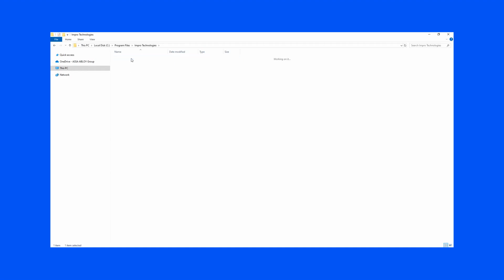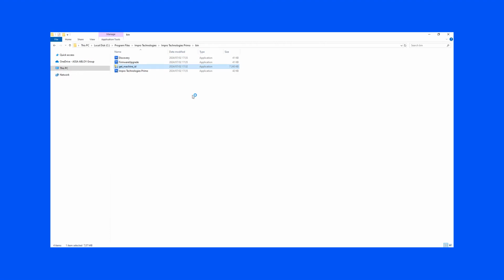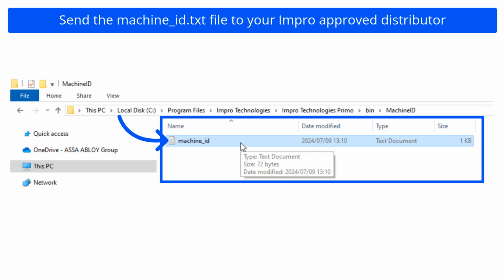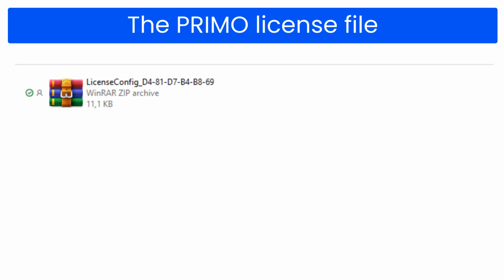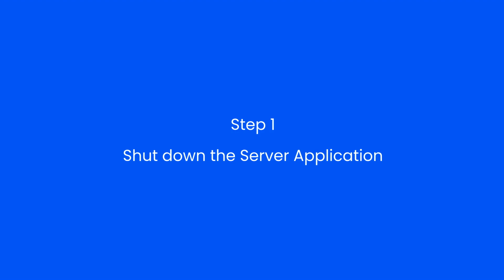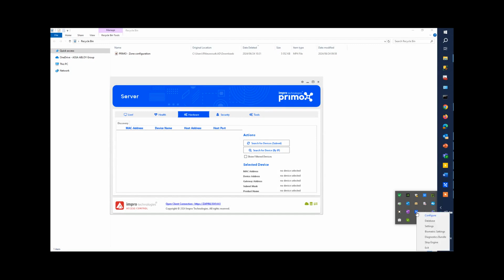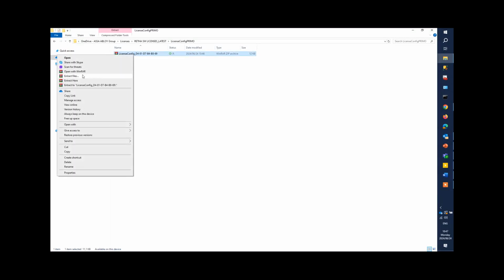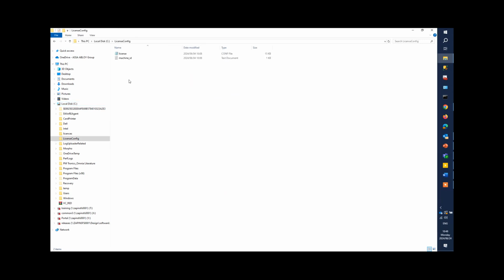Obtain & Apply a License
A step by step guide to obtaining, applying and verifying your license on Impro Technologies Primo.
00:00 Intro
00:10 Install PRIMO software
00:19 Get Machine_id
00:55 Shut down the Primo server application
01:10 Extract the license zip file
01:28 Launch the Primo server application